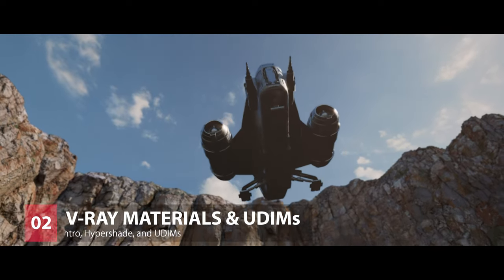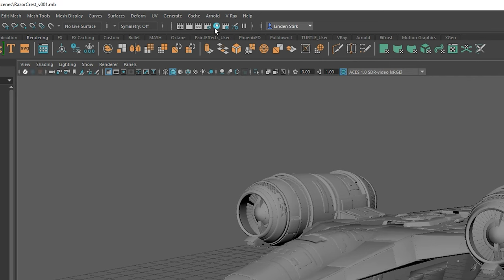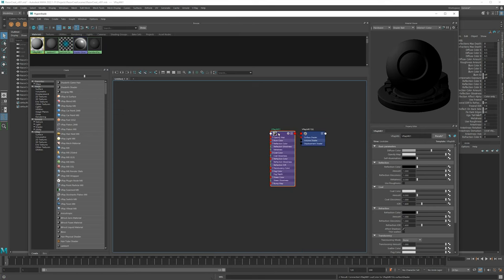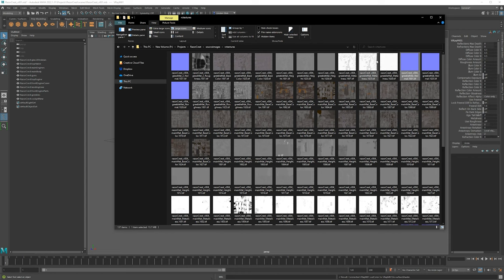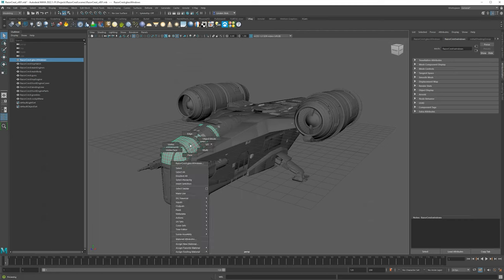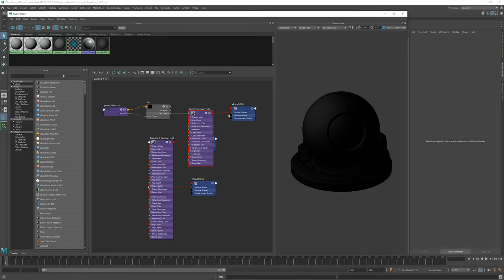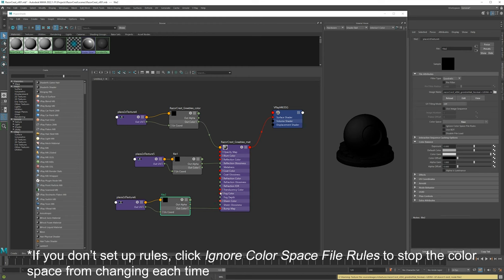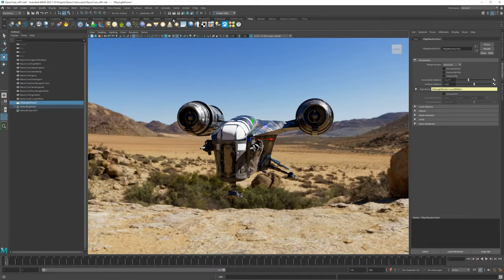V-Ray Materials & UDIMs — Razor Crest VFX Lecture 02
In this second part of the Razor Crest lecture series, we're starting to discuss PBR with the V-Ray Mtl and assigning UDIM textures in the Hypershade. In the next two videos, we'll go over reflection settings, Metalness (Metallic), and glass.

These lectures were originally built for a college VFX class that I teach, taking students from beginner to intermediate level. Over the course of this 9-hour course, brush up on PBR surfacing with UDIMs, learn about lighting, AOVs, render layers, batch and sequence rendering, EXR compositing, and ACEScg with Maya, V-Ray, and After Effects.